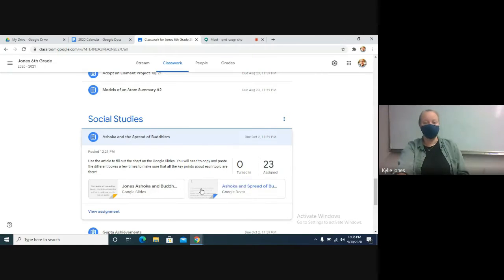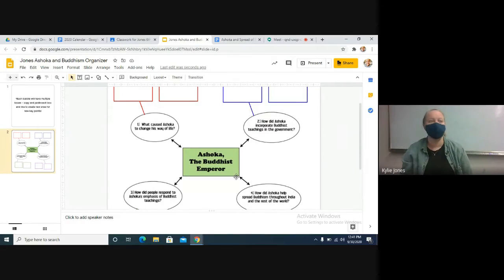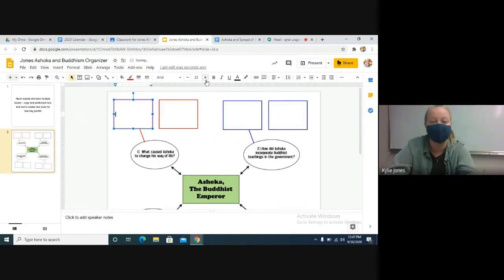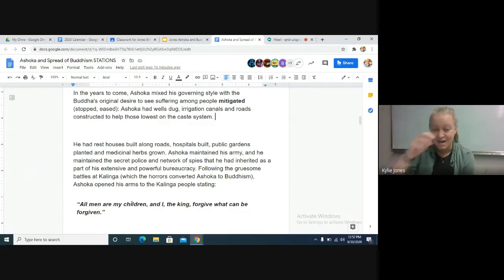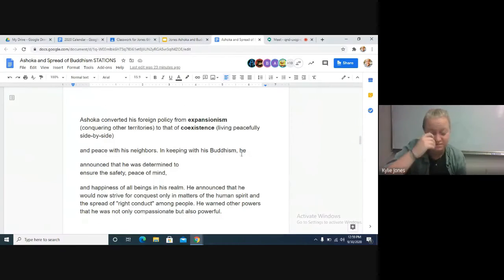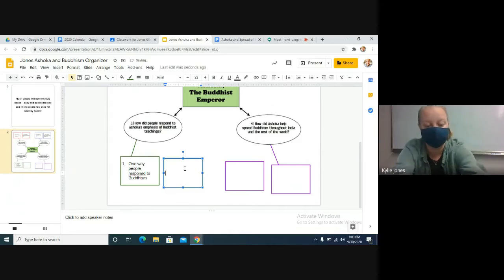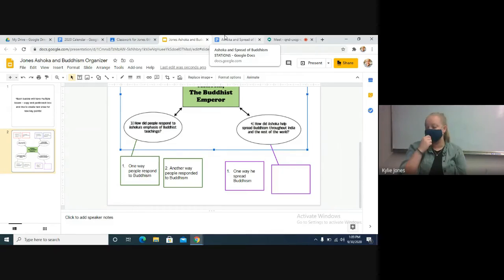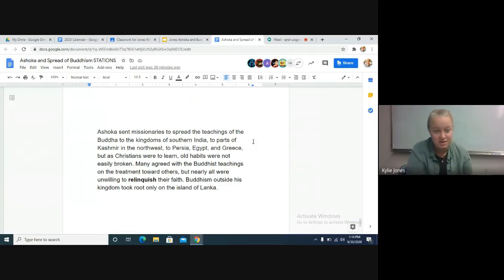Ashoka and the Spread of Buddhism Live Lesson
In this live lesson, we discuss how Ashoka affected the spread of Buddhism.